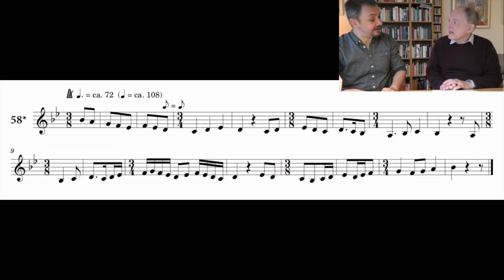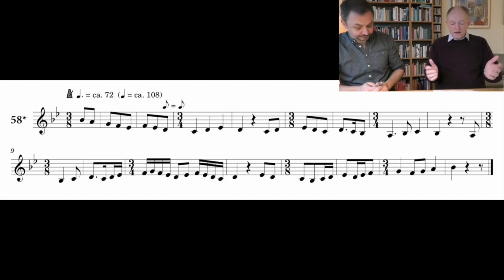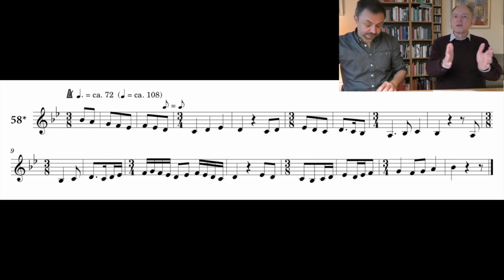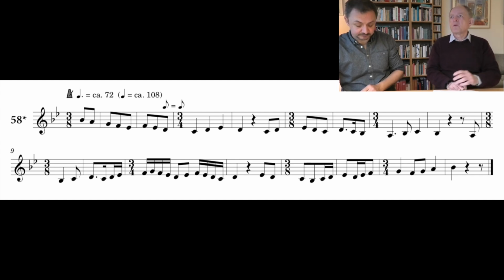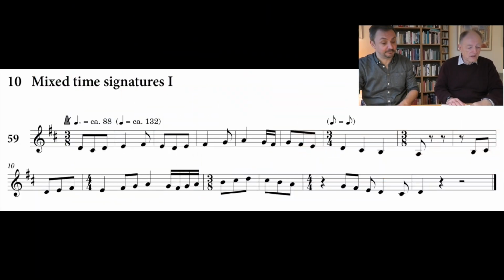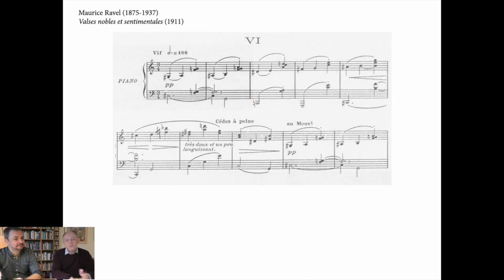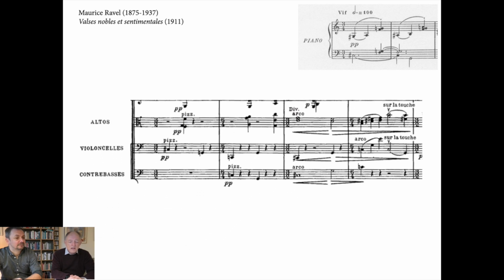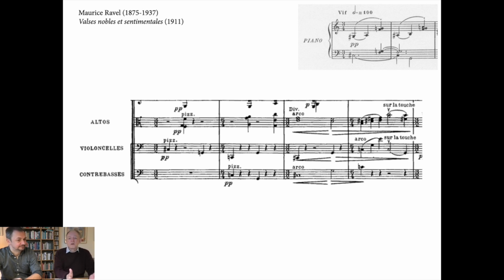Rhythm video tutorial 5, chapter 10 mixed time signatures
Per Bundgård og Erik Højsgaard
Det Kongelige Danske Musikkonservatorium
/The Royal Danish Academy of Music